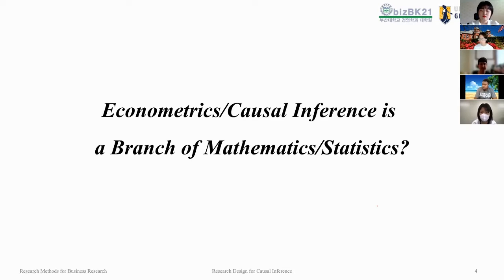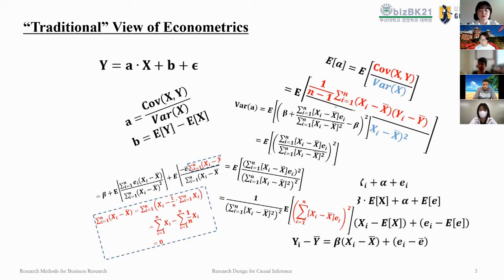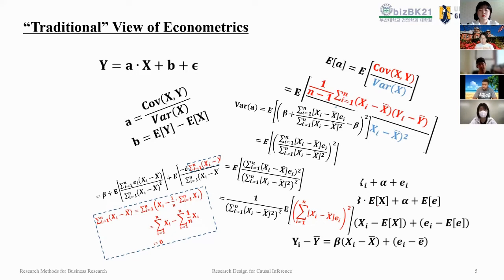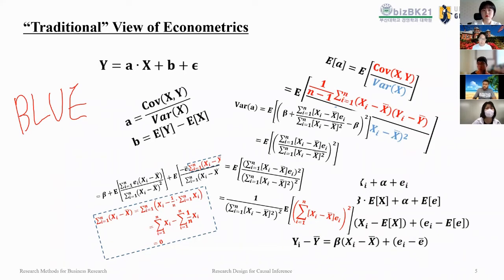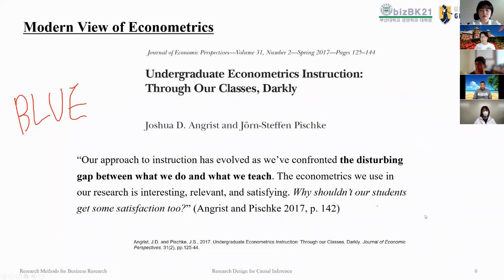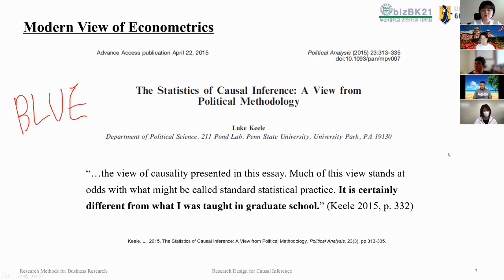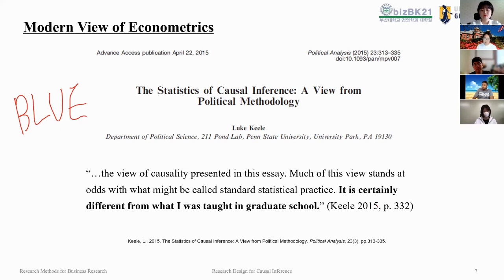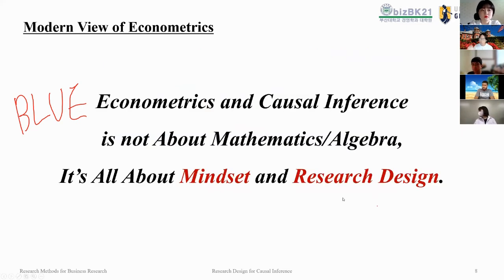[해외단기코스] Research Methods for Business Research - Day 3